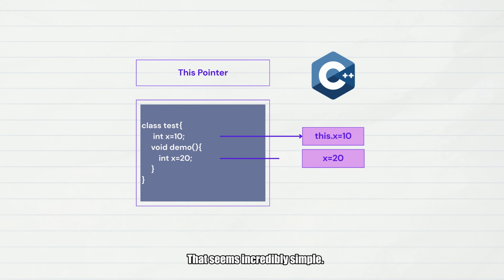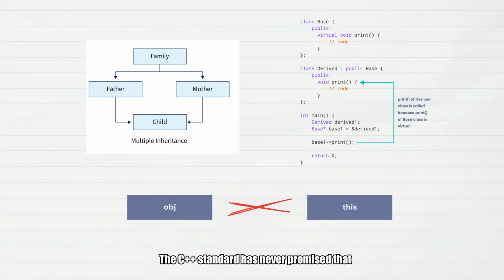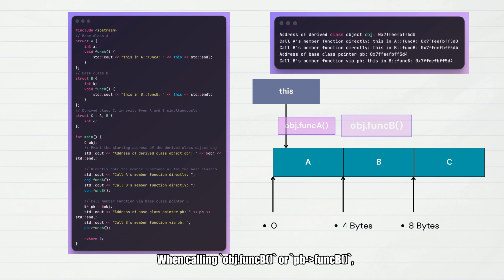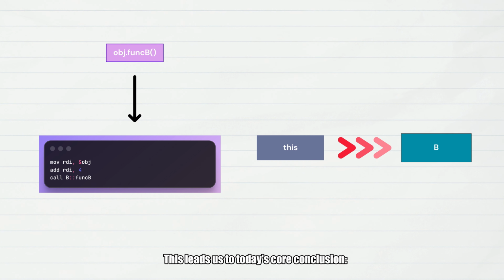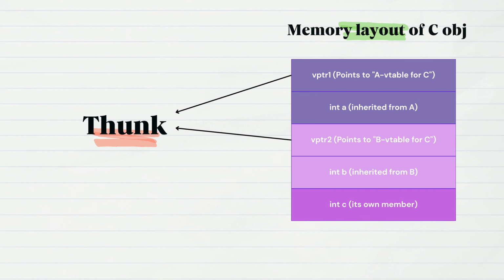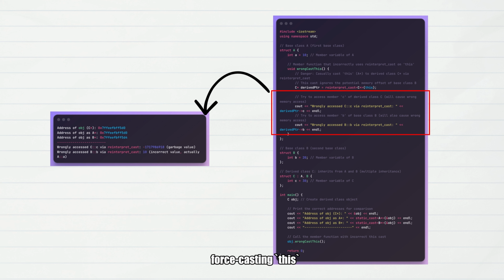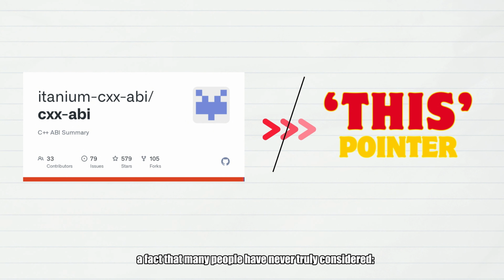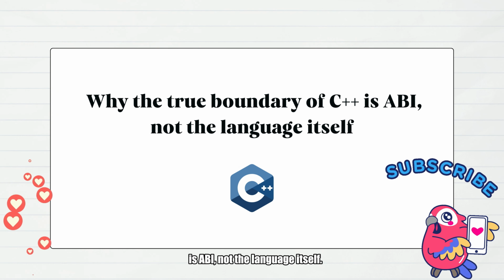Where Does the this Pointer REALLY Point in C++? (It’s Not the Object)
Most C++ developers believe that the this pointer always points to the object’s address.

That belief is technically wrong — and in real-world C++ code, it can lead straight to undefined behavior.

In this video, we take a deep dive into what the `this` pointer REALLY is in C++.

You’ll learn:
- Why `this` is NOT guaranteed to point to the start of an object
- How multiple inheritance breaks the “this == object address” illusion
- How compilers adjust the `this` pointer behind the scenes
- Why virtual functions in multiple inheritance require thunks
- How ABI rules, not the C++ language itself, define object layout

We’ll walk through real memory layouts, compiler behavior, and virtual dispatch paths used by GCC and Clang.

If you’ve ever:
- cast `this` with `reinterpret_cast`
- assumed `this` points to the most-derived object
- relied on object memory layouts
- serialized objects via raw memory dumps
- crossed ABI boundaries between modules

…then this video explains exactly why that’s dangerous.

Once you understand that C++ member functions are just functions with a hidden parameter,
many “mysterious” behaviors suddenly make perfect sense.

In the next video, we’ll push this idea further and explain why
the real boundary of C++ is the ABI, not the language itself.